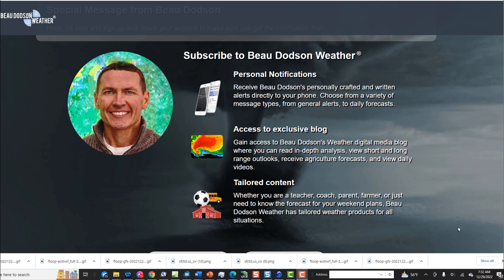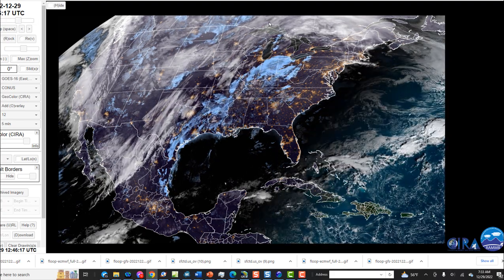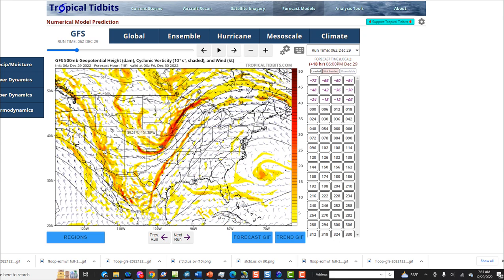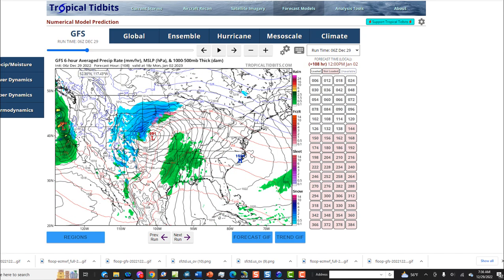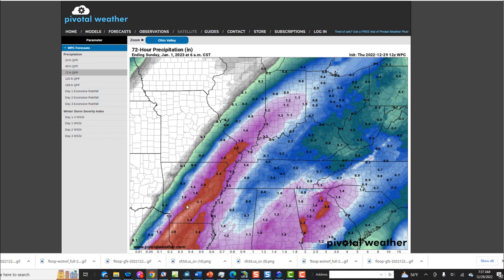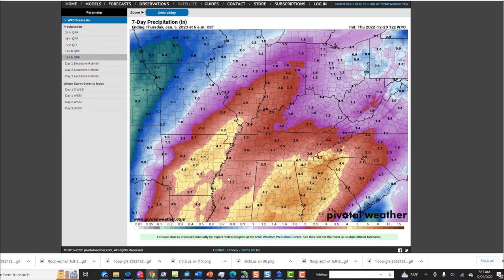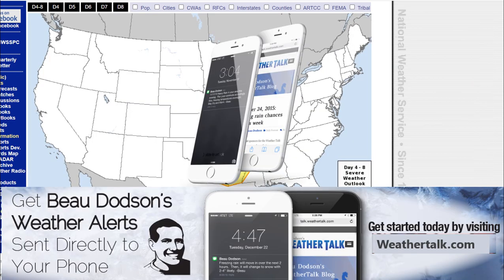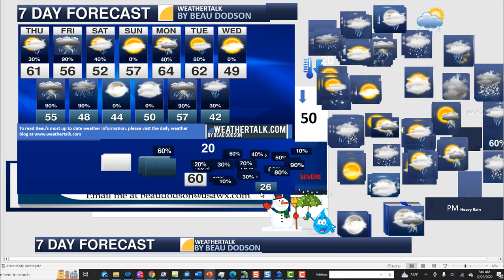December 29, 2022. The Weather Report.